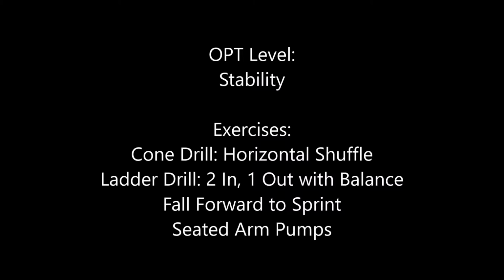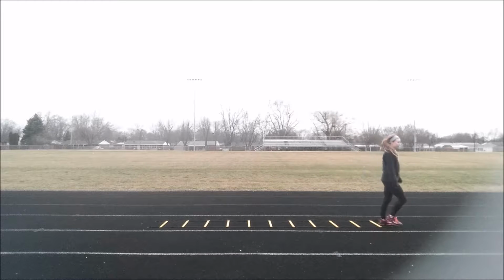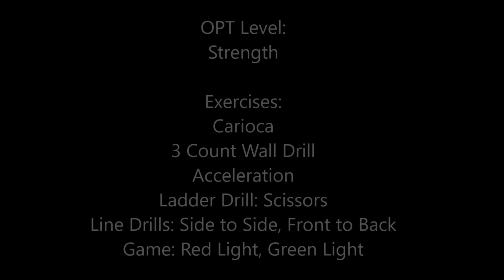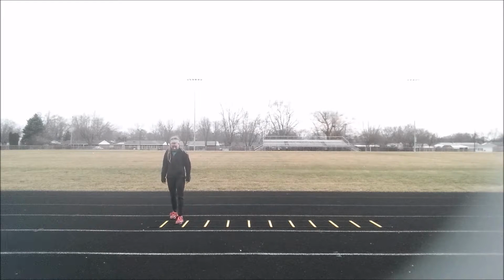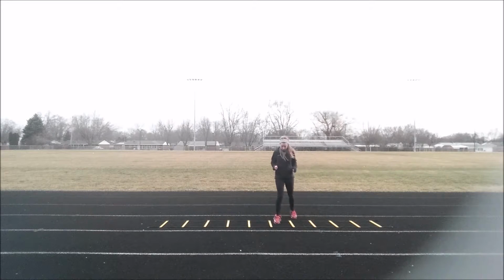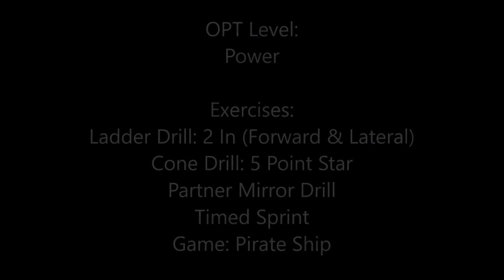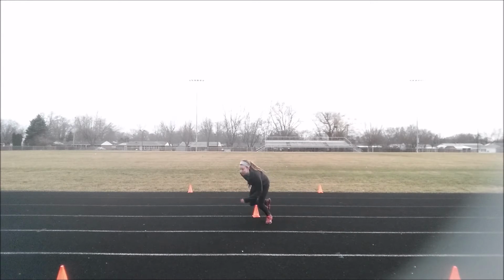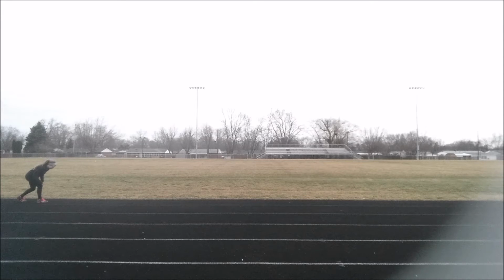SAQ Training for a Youth Soccer Player